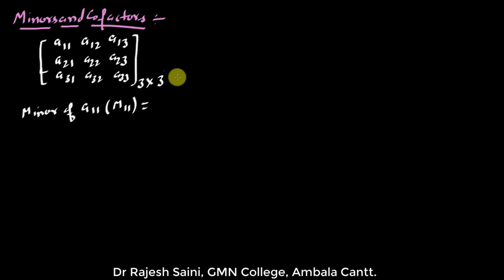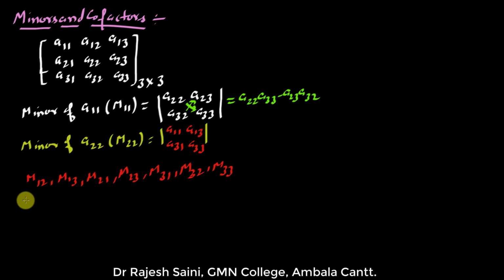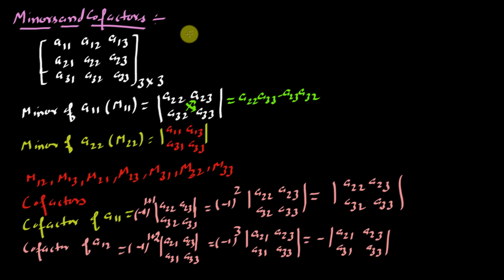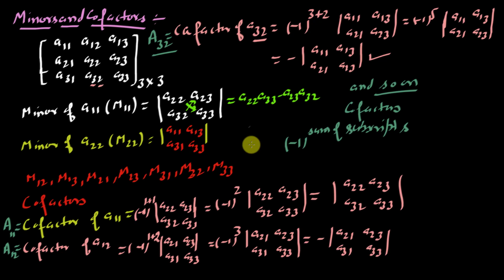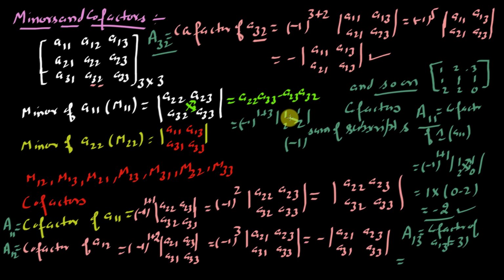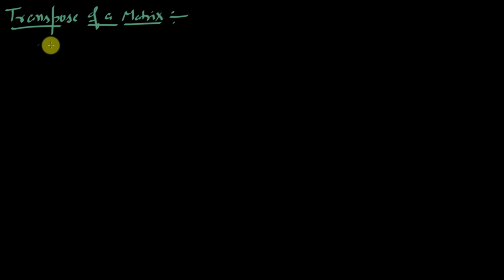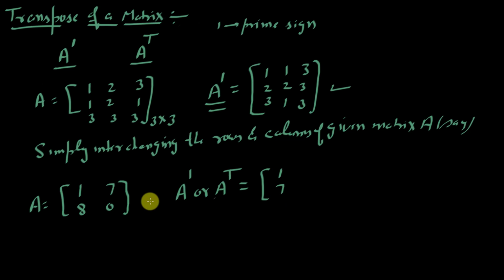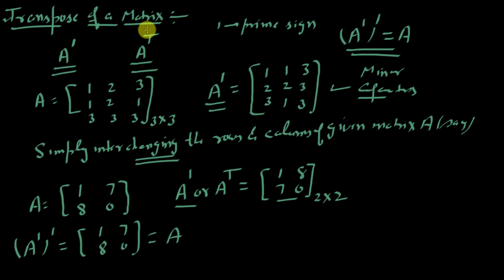Minor, Cofactors of elements of matrix and transpose of a matrix